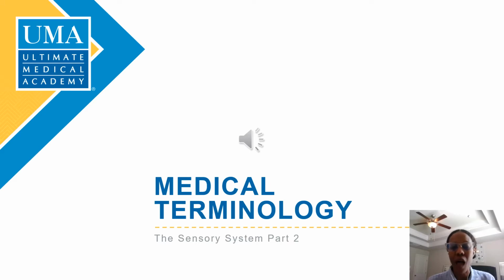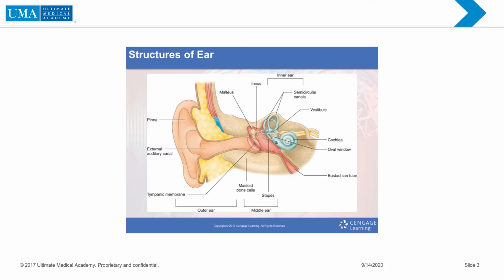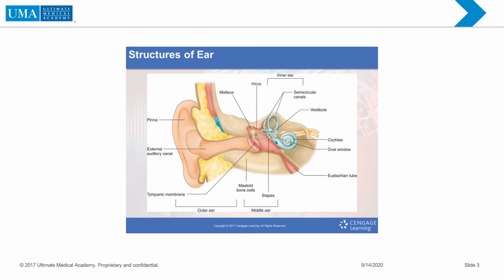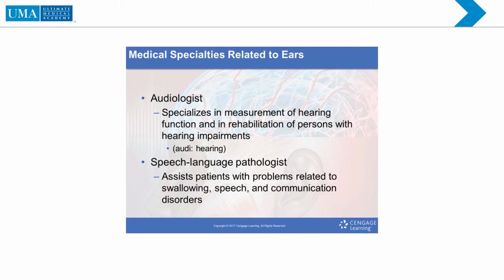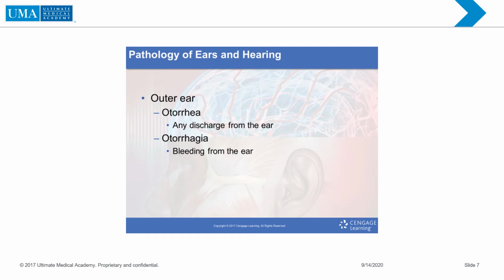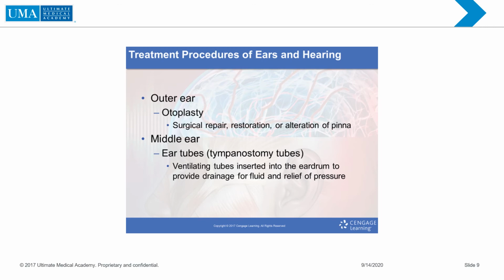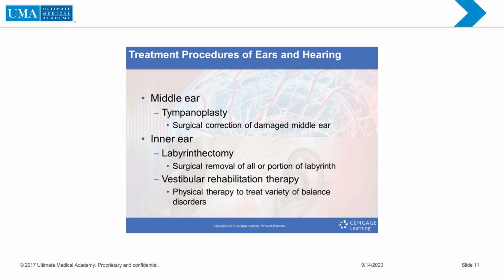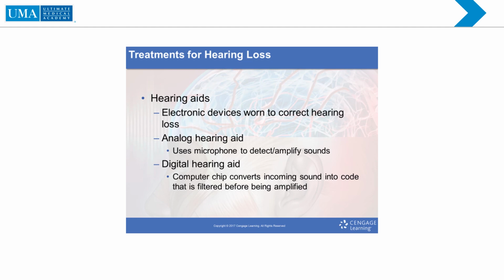ME1160 Week 4 Sensory System Part 2